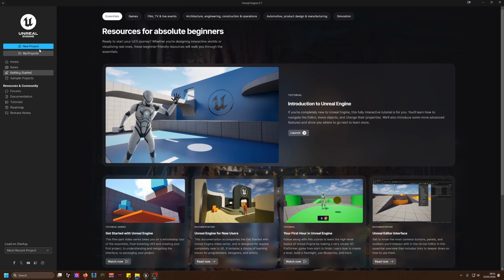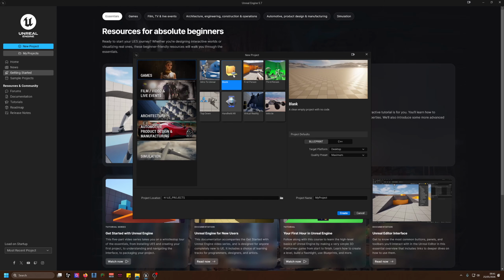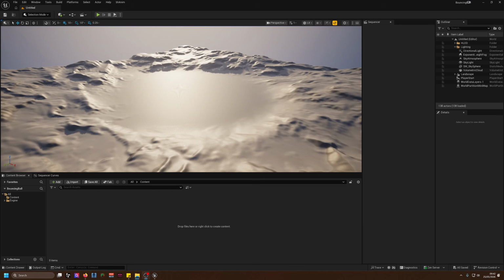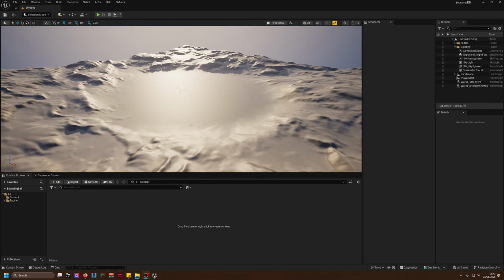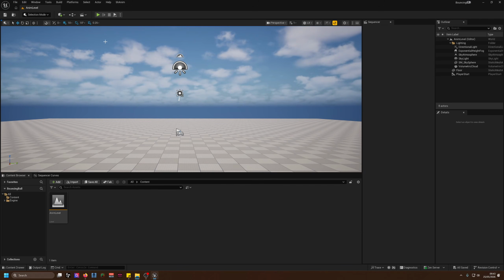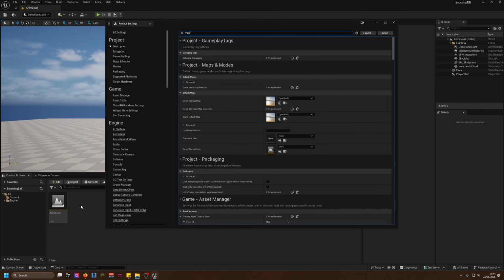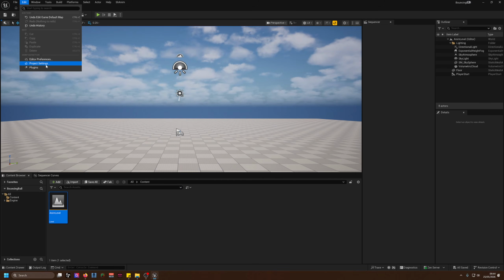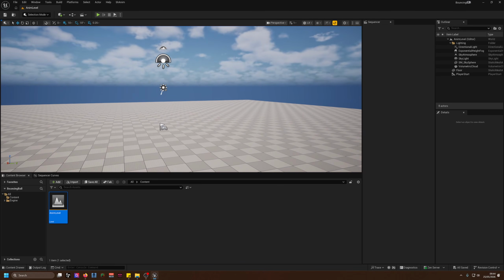From Blank Scene To Bouncing Ball Animation In Unreal Engine Part1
This is part 1 of a short series of tutorials aimed at Maya or Blender animators who are taking their first steps with Animating in Unreal Engine. The tutorials will start with a blank scene in Unreal and cover how to go from that to a basic bouncing ball animation. Along the way I'll cover quite a few fundamentals that are useful for those who come from a character animation background.